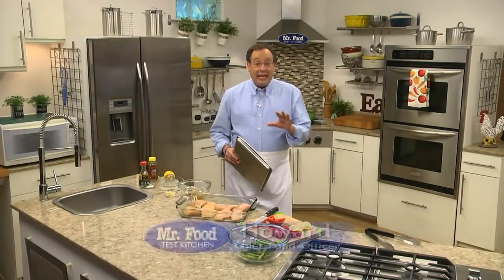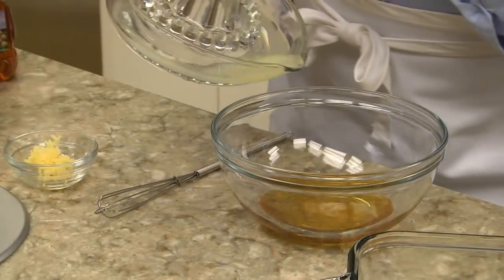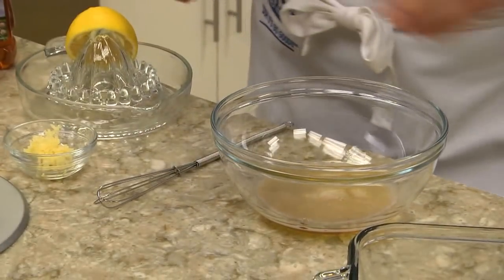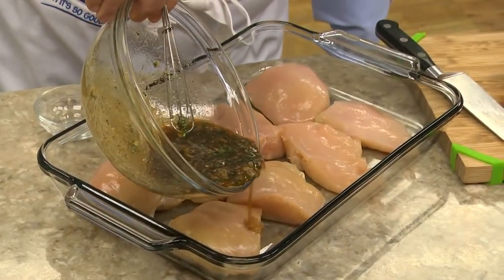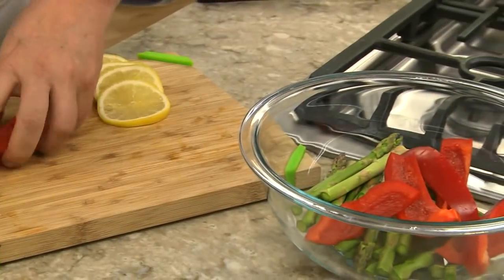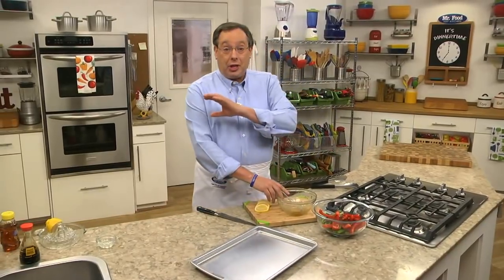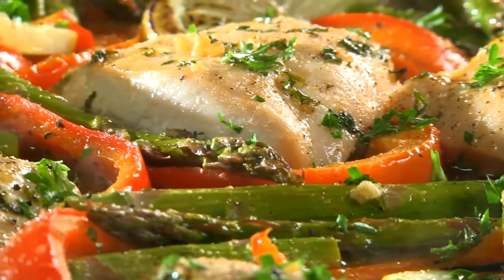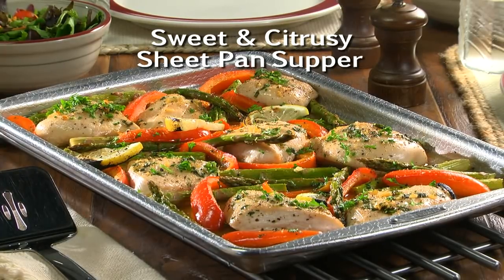Sweet & Citrusy Sheet Pan Supper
Get dinner done in one pan with this recipe for Sweet and Citrusy Sheet Pan Supper! This marinated medley of flavors includes chicken and veggies baked together on a sheet pan; it'll be out of the oven and on the table before you know it!